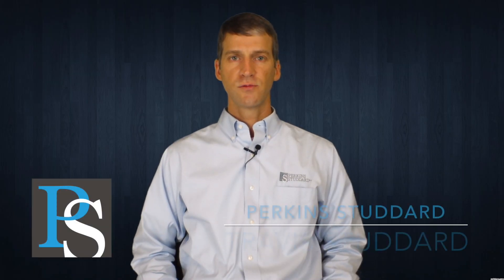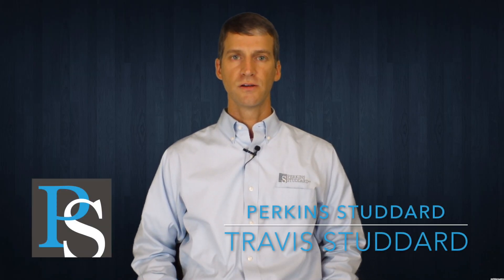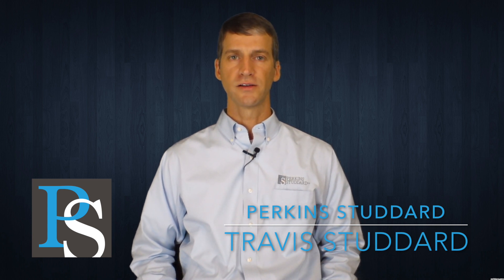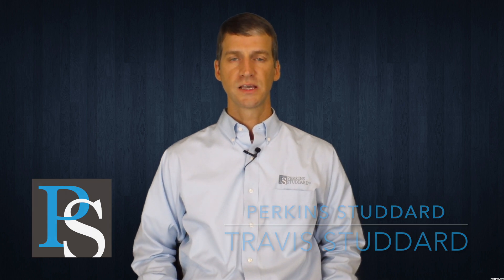TDIU: The Fine Print on the "One Disability Requirement"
If you are familiar with VA TDIU benefits, you may know that the general rule requires a veteran to have one disability of at least 60%  or one of at least 40% if you overall rating is 70% or more.  But, it's not so simple really.  In this video, get an overview of the ways you might be able to combine related ratings to count as one for VA unemployability purposes.